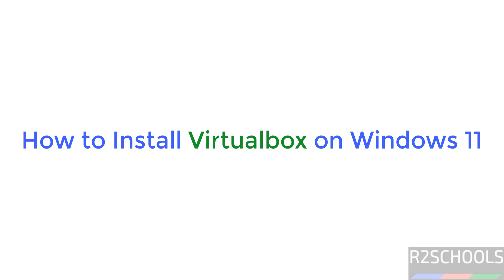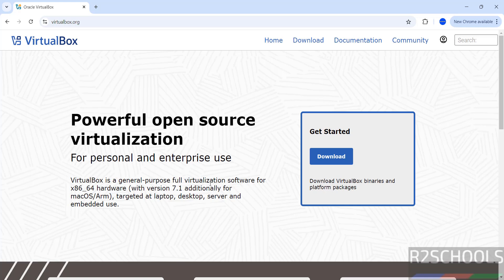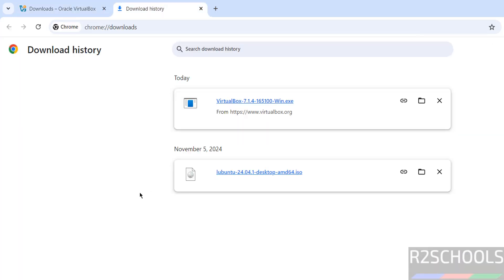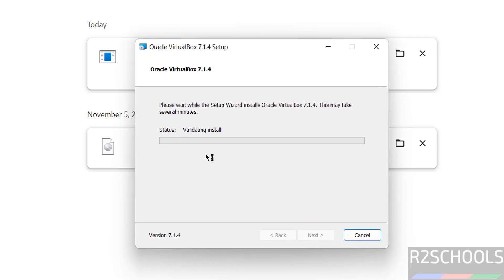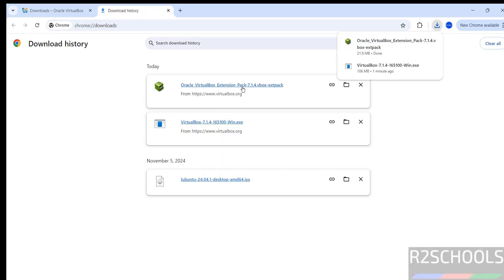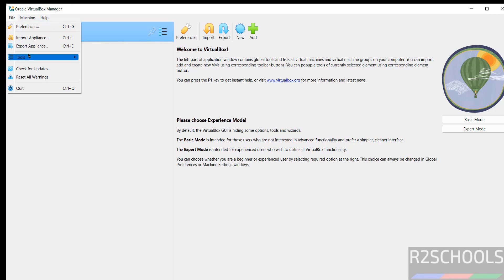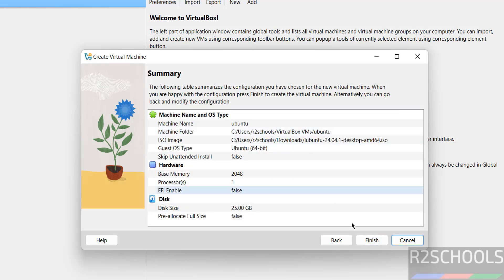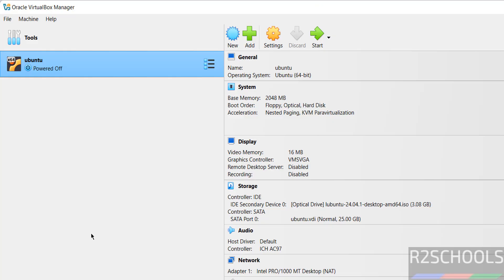How to Install VirtualBox 7.1 on Windows 11 |How to Download and Set Up VirtualBox 7.1 on Windows 11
In this video, we’ll walk you through the step-by-step process of installing VirtualBox 7.1 on Windows 11. VirtualBox is a powerful and free virtualization software that allows you to run multiple operating systems on your PC without rebooting. Whether you're a developer, tester, or just want to experiment with different OS environments, this guide covers everything you need to get started.

What You'll Learn:
How to download the latest VirtualBox 7.1 installer
How to install VirtualBox on Windows 11
Setting up VirtualBox for virtual machine usage
Basic troubleshooting tips during installation